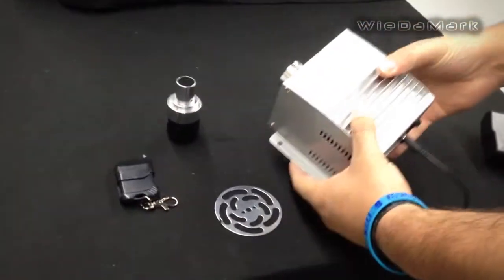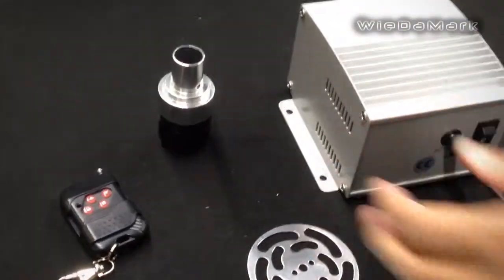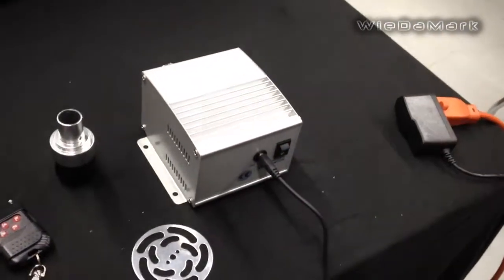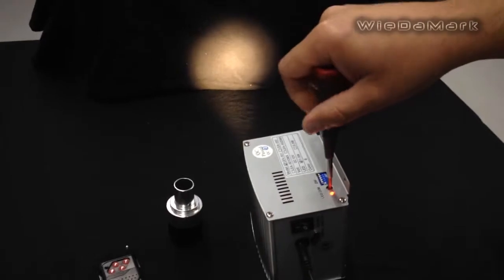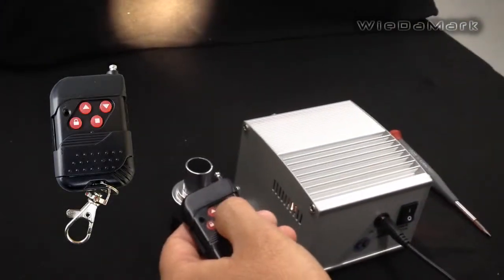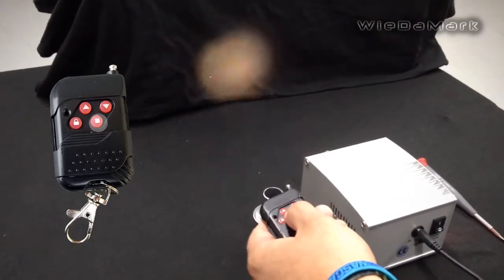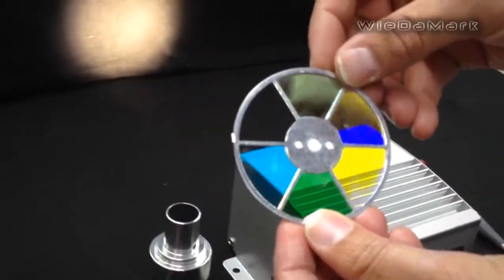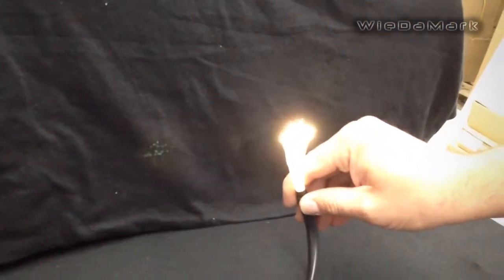Dimmable LED Fiber Optic Illuminator, 5 Watt Light Engine - Wiedamark.com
Dimmable LED Fiber Optic 5 Watt Illuminator.